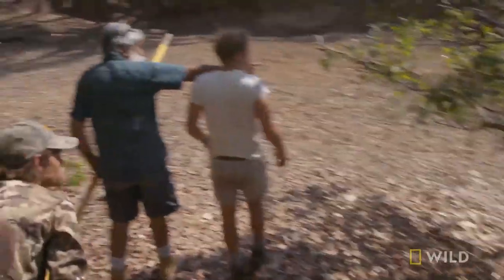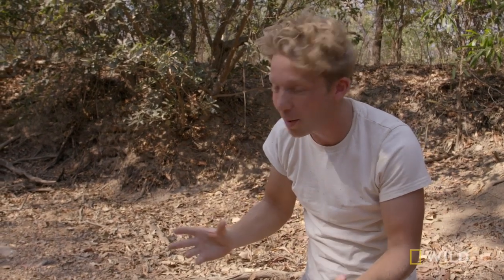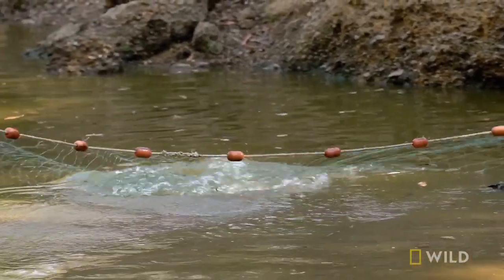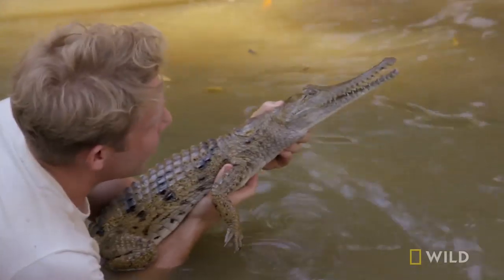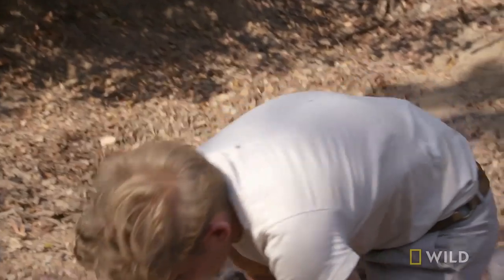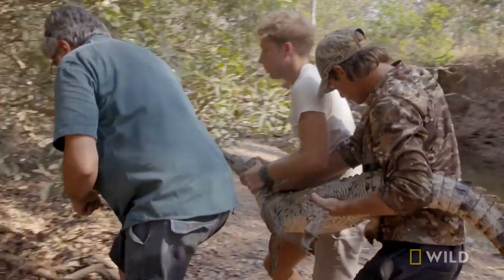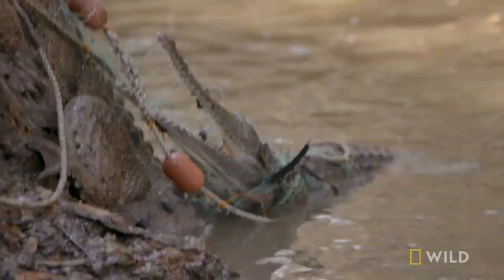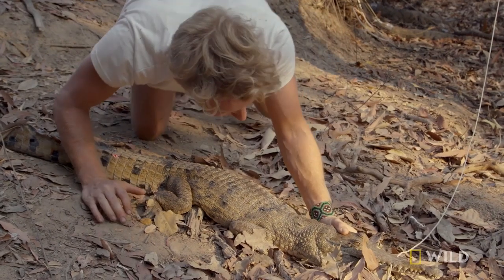Freshwater Crocodiles Finding New Territory | Out There With Jack Randall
Jack heads to a billabong to find where the freshwater crocodiles have been hiding from the cannibalistic saltwater crocodiles.